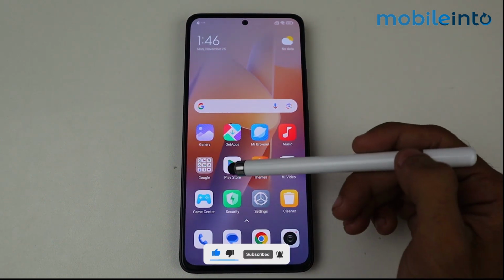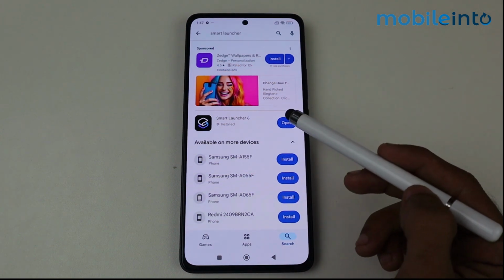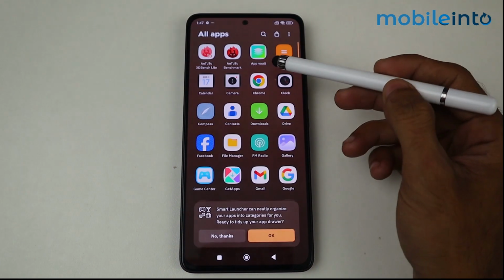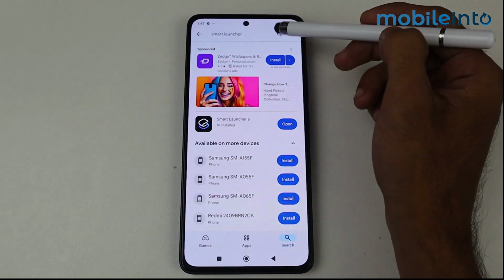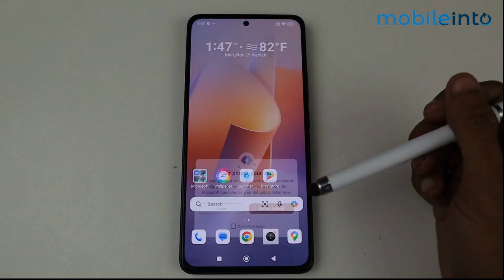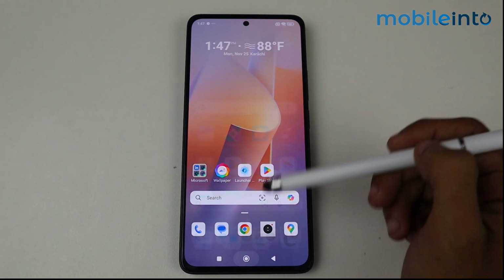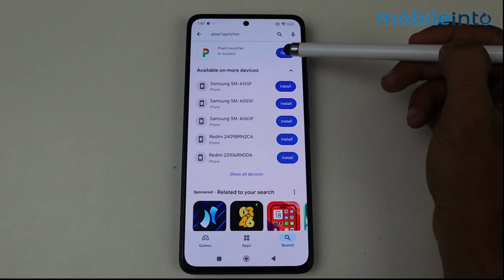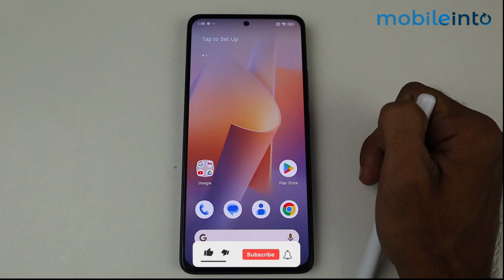Best Smooth Android Launcher Install In Any HyperOS Device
In this video, will show the best smooth android launcher in any hyperos device. To install best launcher in redmi, poco and xiaomi phones, follow these steps.